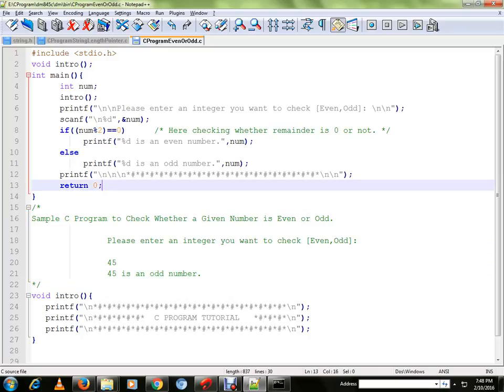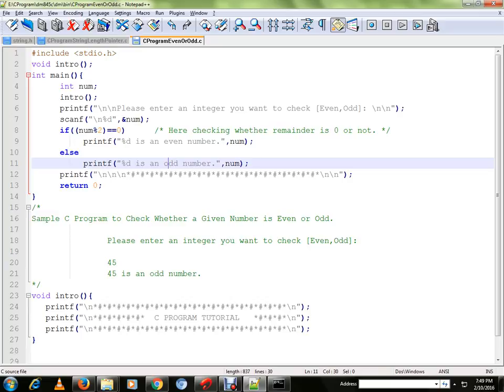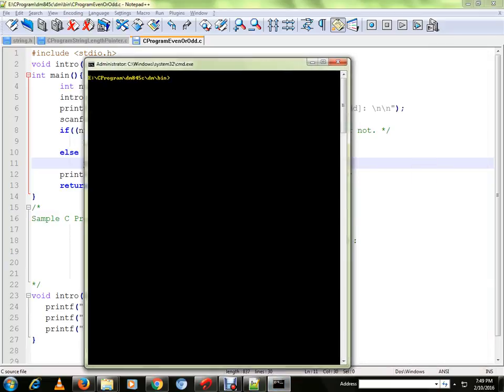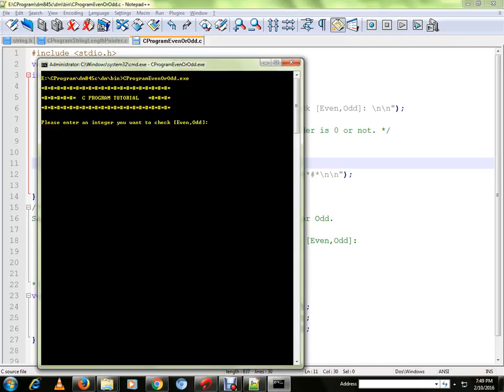C PROGRAM TO CHECK WHETHER GIVEN NUMBER IS EVEN OR ODD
to get notifications. C PROGRAM TO CHECK WHETHER GIVEN NUMBER IS EVEN OR ODD